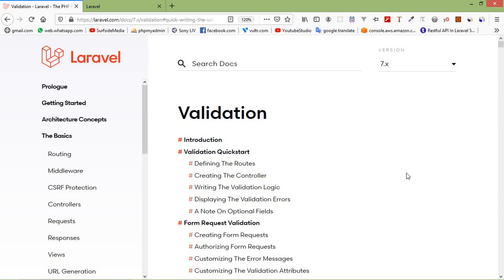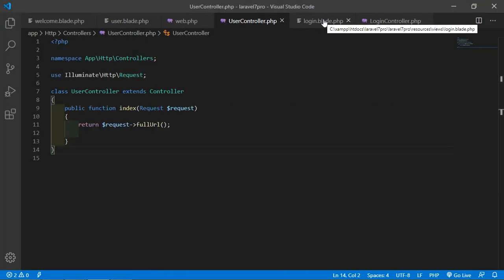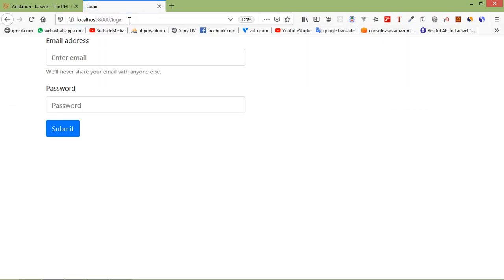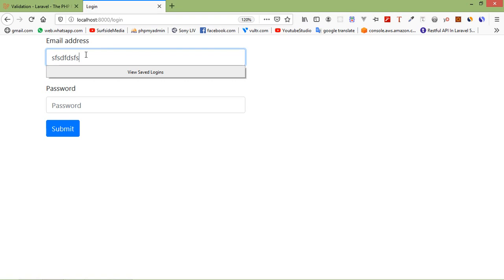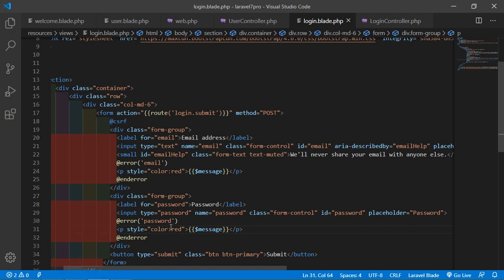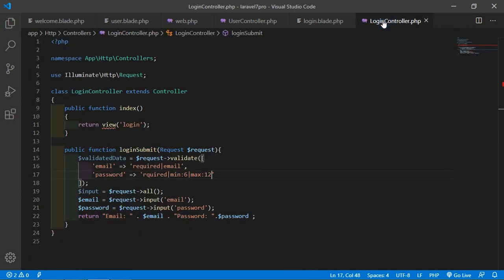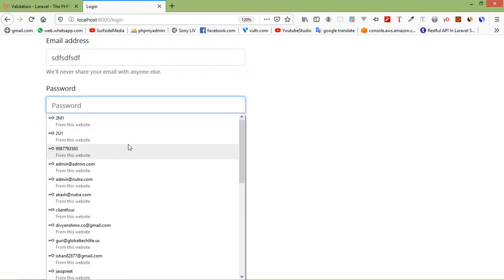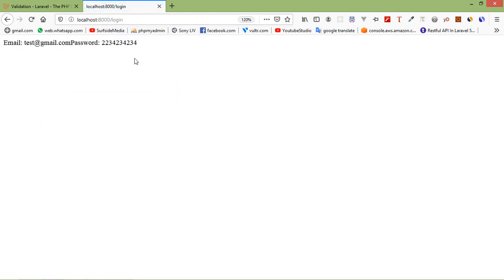Laravel 7 Tutorial - Form Validation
In this video I will talk about Laravel Form Validation.

TOPIC DISCUSSED:

From Validation
Laravel Blade Template
Validation Error Message
Email Validation
Password Validation

Your Queries -

1.form validation in laravel
2.form validation in laravel 7
3.validation in laravel
4.validation in laravel 7
5.validation in laravel example